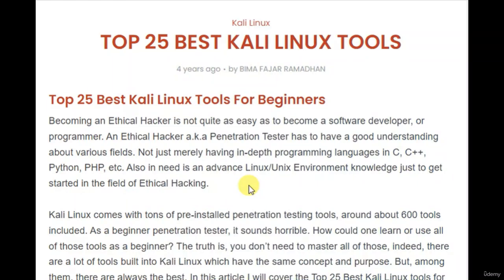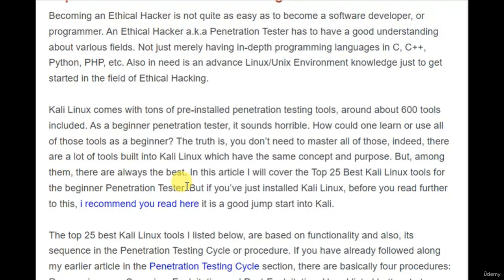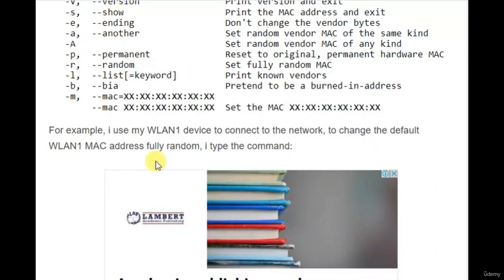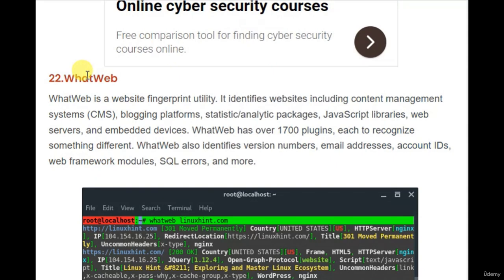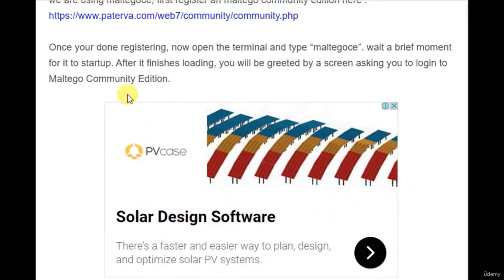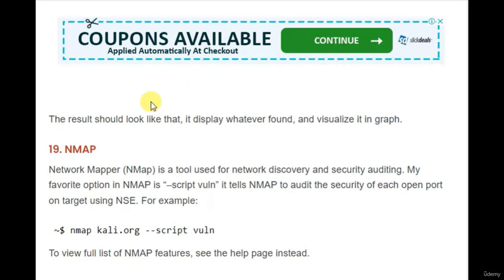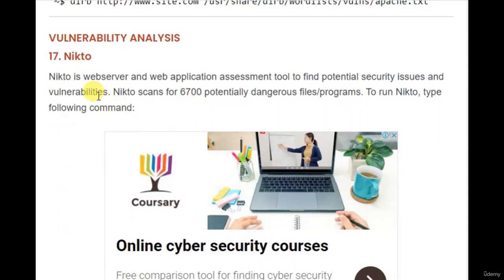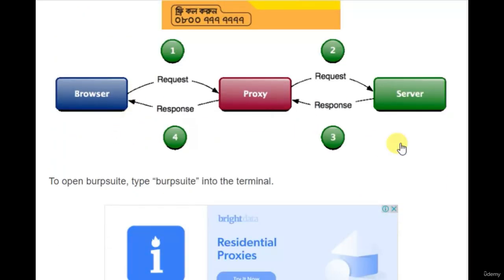43 Best Kali Linux Tools For Anonymity Part 1